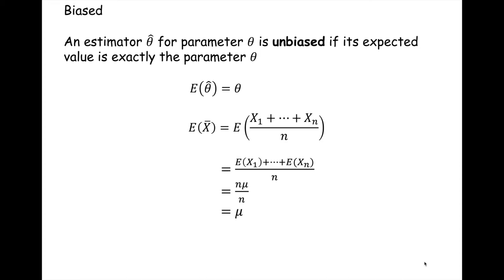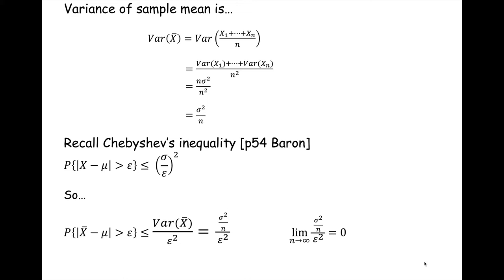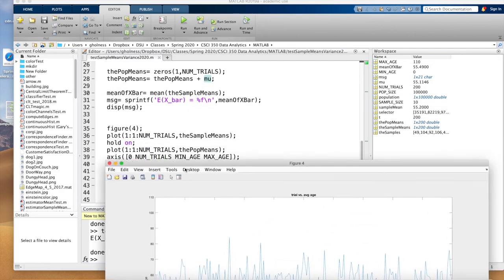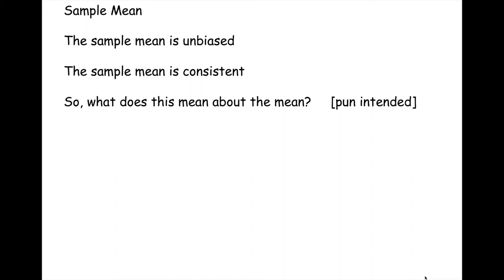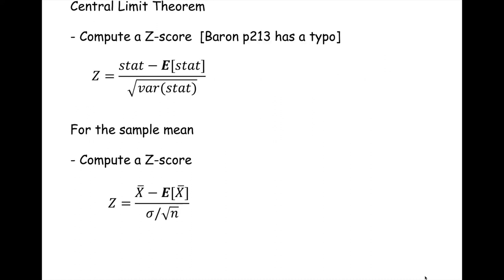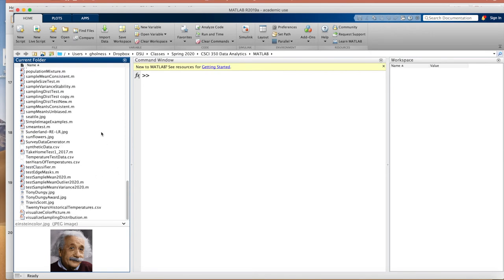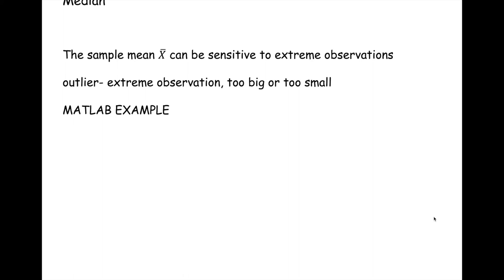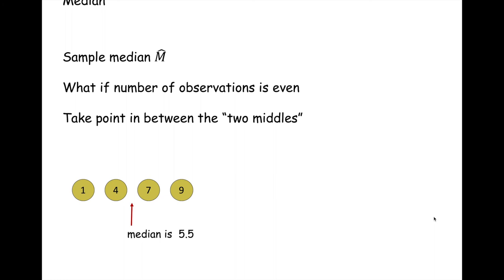Lecture #5: Data Analytics, 28 January 2020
Data Analytics, 28 September 2020